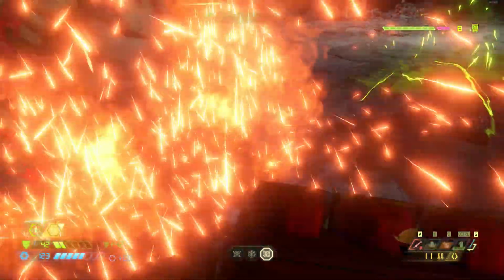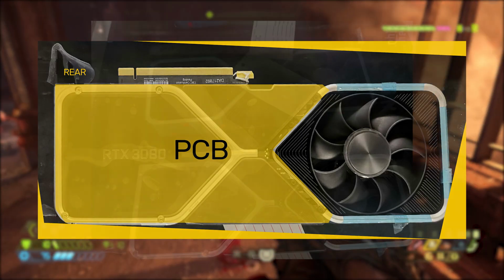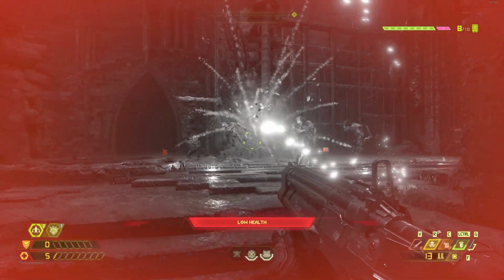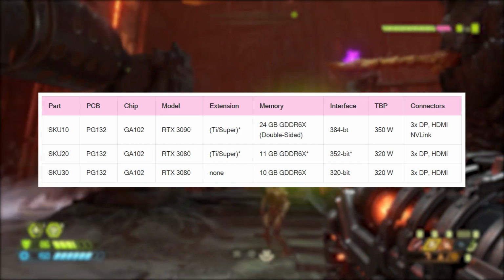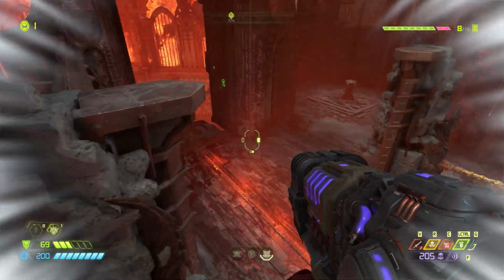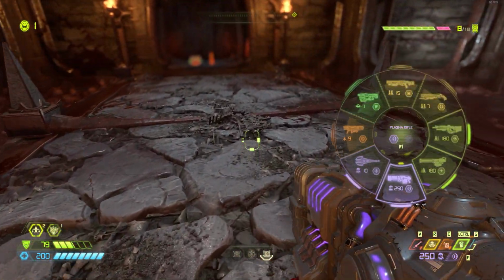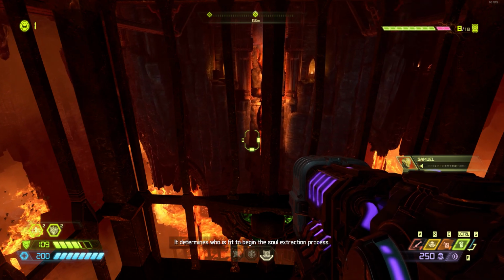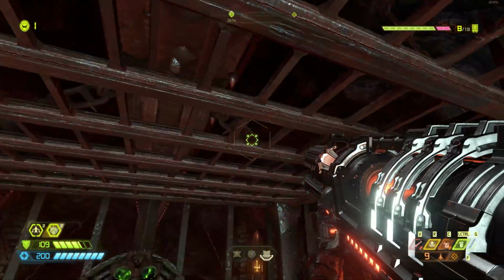Nvidia Ampere RTX 3090ti Specs LEAKED!? Price Speculation, TDP & All You Need To Know!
The Nvidia Ampere RTX 3090ti has officially been leaked! What is the TDP of the Nvidia Ampere RTX 3090ti? What about the price of the Nvidia Ampere RTX 3090ti? Will it be expensive? I think so!